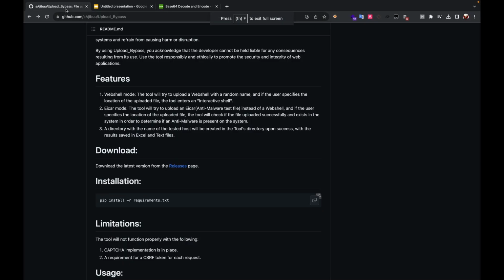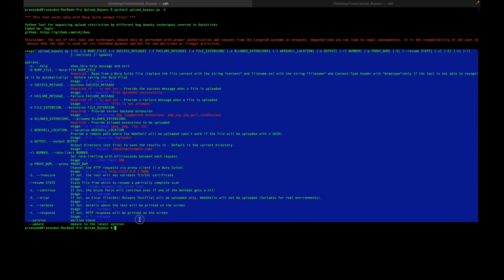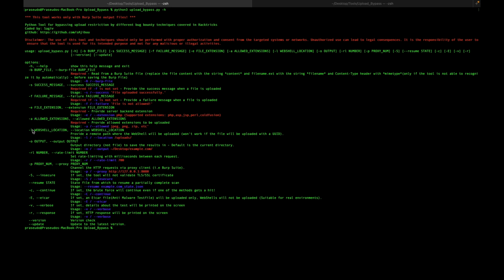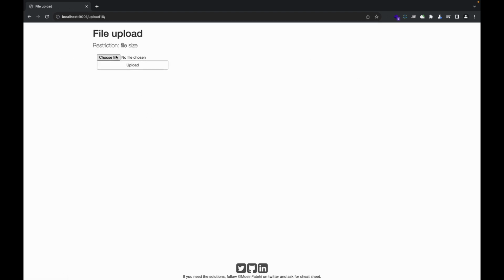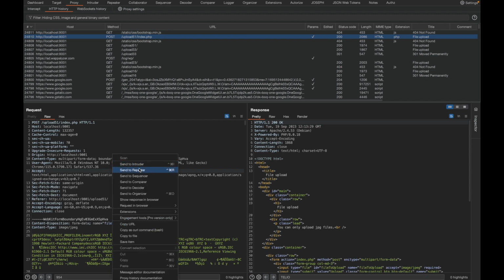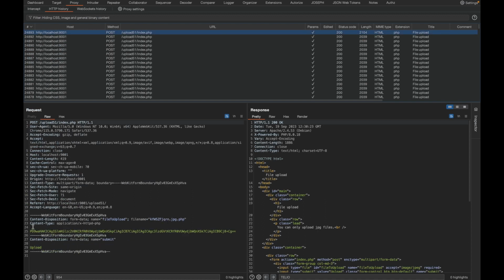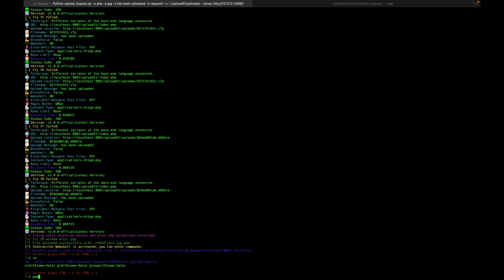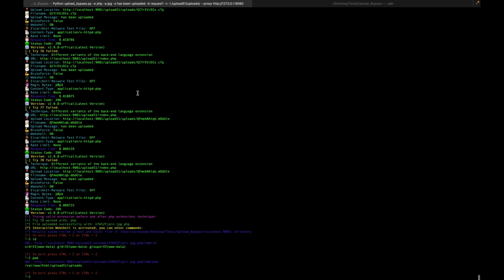BB Tools Expo #05 - Automate File Upload Vulnerabilities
It is a very hectic task to find a Malicious/Arbitrary File Upload vulnerability in real time application. A pentester basically needs to have lot of patience to bypass the file extensions and upload malicious shells to the application server.

But by using "Upload_Scanner" python tool, a pentester can perform multiple file extension bypass techniques in a single command. We just need to feed in the vulnerable burp request file to the tool and rest the tool will take care.

In this video I have explained on the usage, exploitation by using "Upload_Scanner" tool.

Github URL:

Commands:

sudo pip3 install -r requirements.txt

python3 upload_bypass.py -e php -a jpg -s "has been uploaded" -b request1 -v -l '/upload51/uploads/' --proxy '

0:07 - Intro
1:23 - Tool installation & Usage
6:28 - Exploitation
13:12 - Output files

I hope you learned something new from this video.